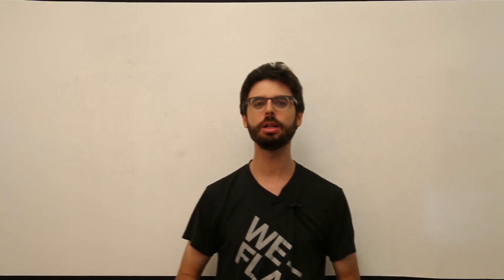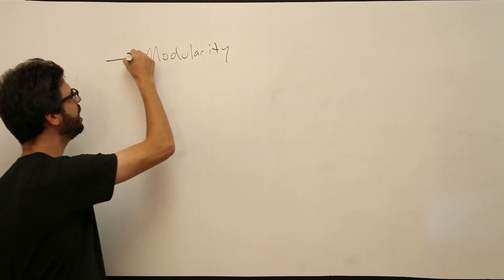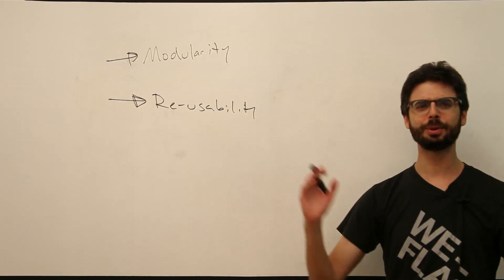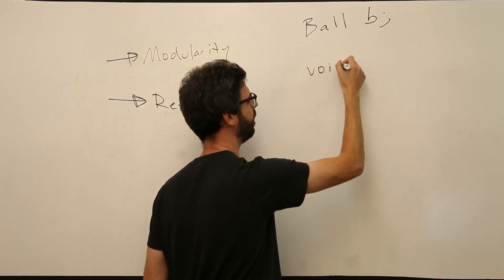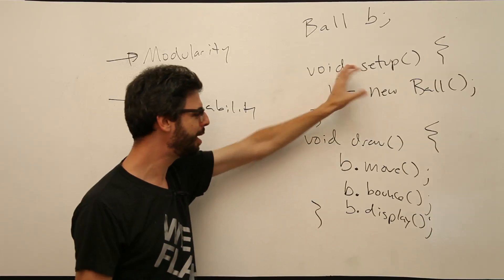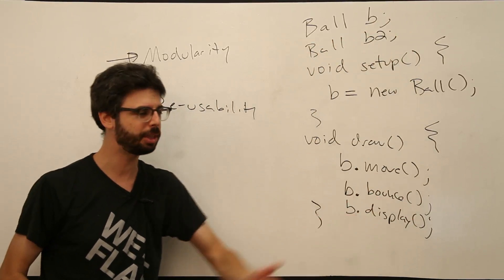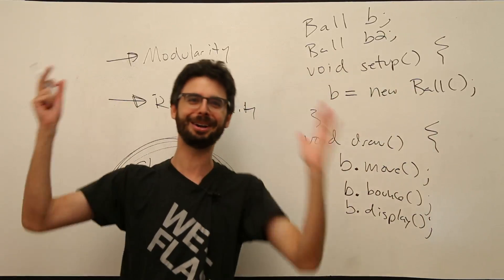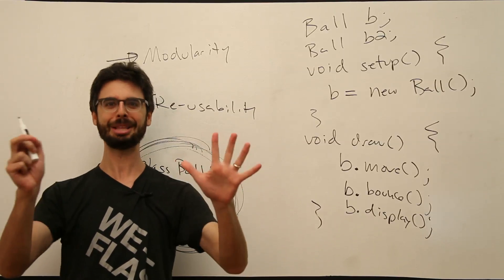7.1: Introduction to Functions and Objects - Processing Tutorial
This video introduces the idea of modularity and reusability in object-oriented programming.

(Note this video was shot in Fall 2012)

Chapter: 7